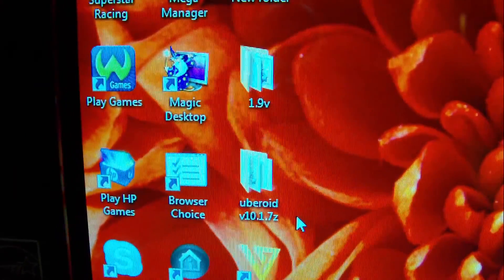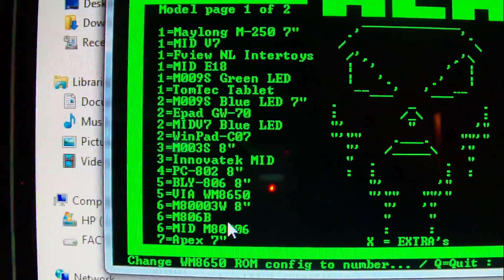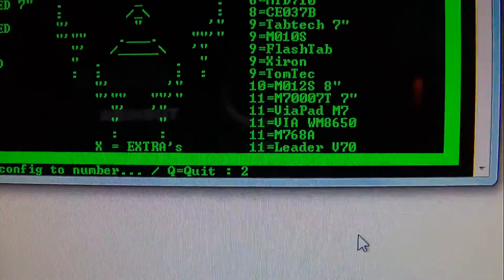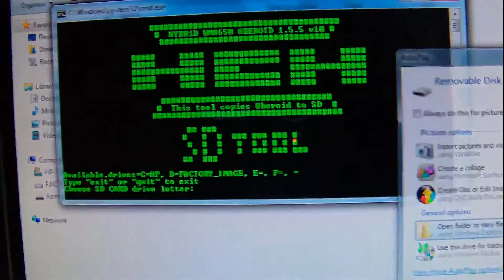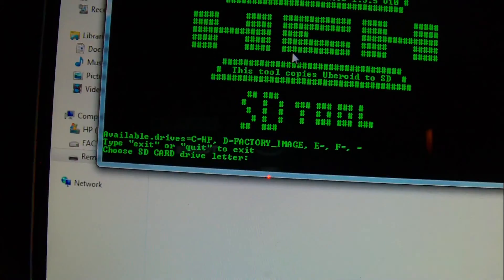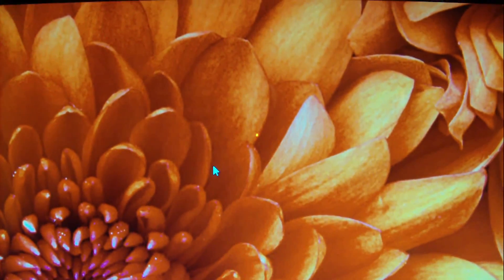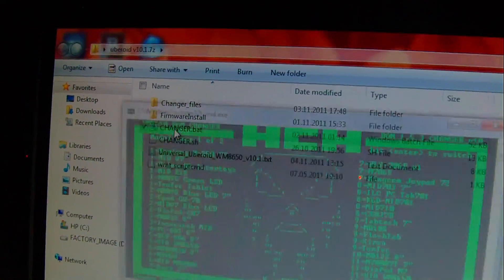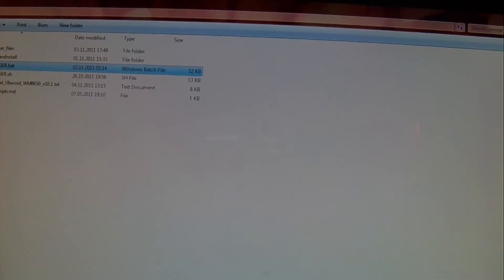How to install Uberoid v10.1.7z